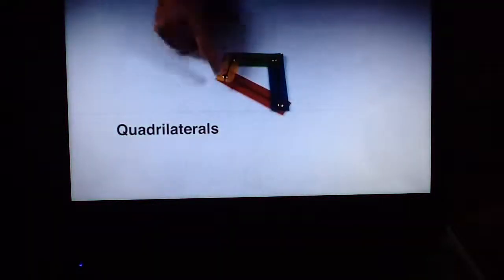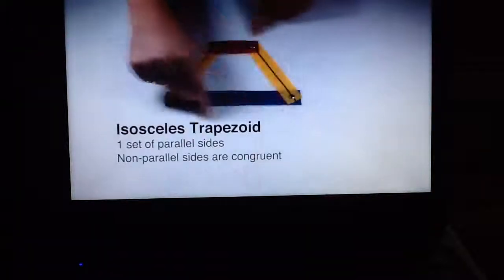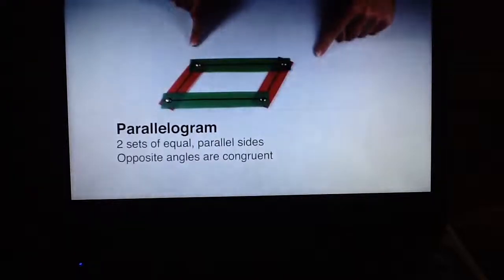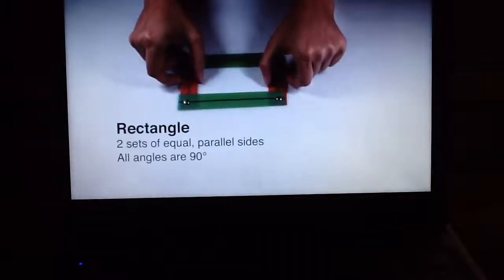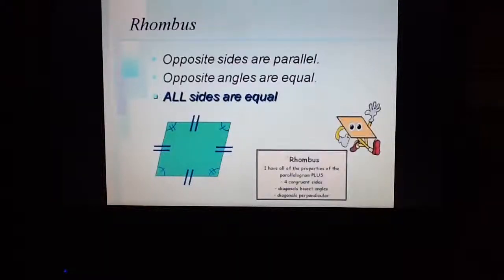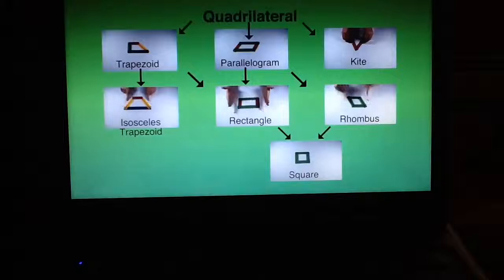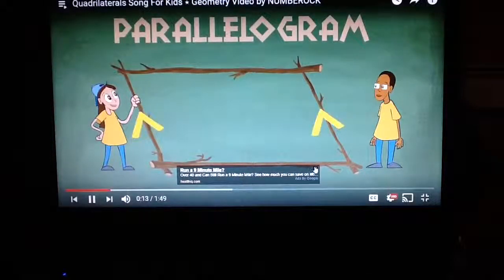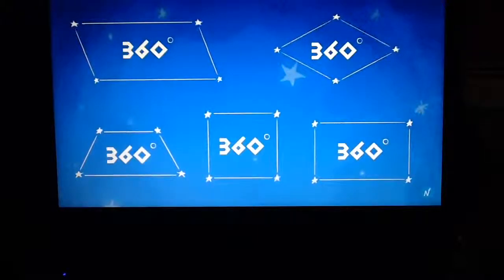Ch 11 L3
Note: Complete video worksheet # 1-6, even though video says 1-4.